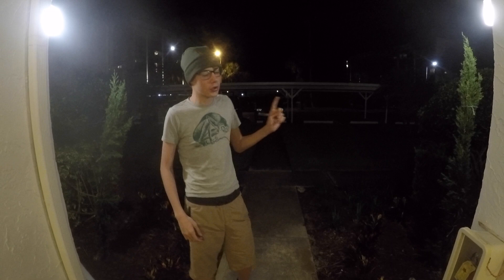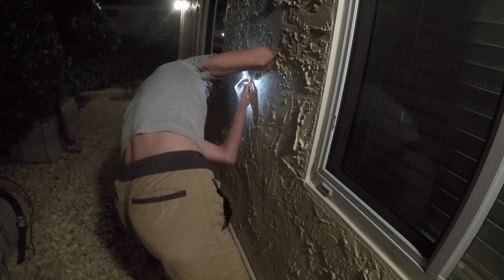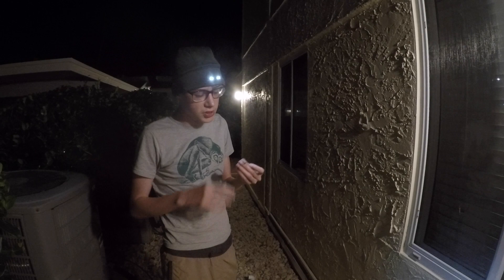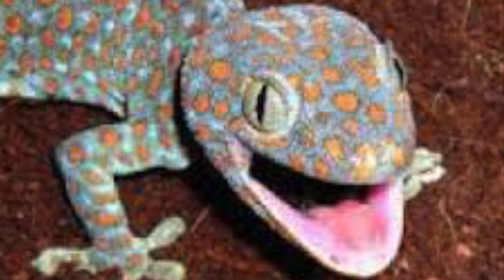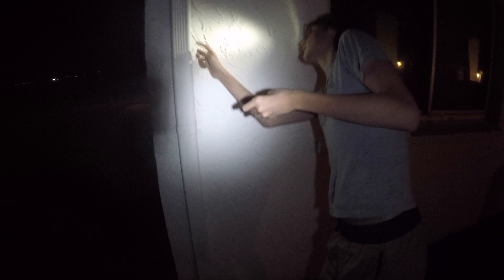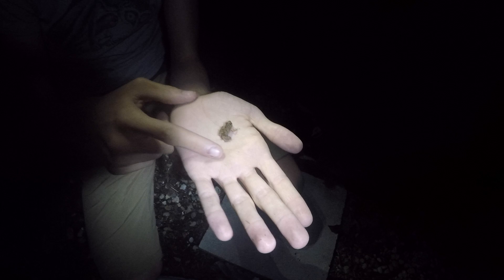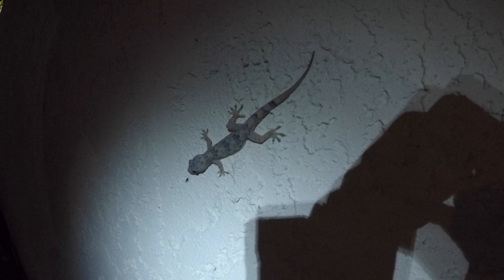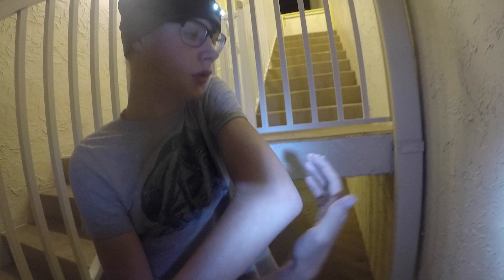Invasive Geckos All over Florida!!!!!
In this episode, I go looking for Mediterranean Geckos and House Geckos right outside my grandparents' house in Florida! While these geckos certainly as bizarre as that sea slug I caught, I actually had much more fun catching these guys as they're certainly cooler looking than anoles and other lizards I am used to catching.

- from Shadow Of The colossus